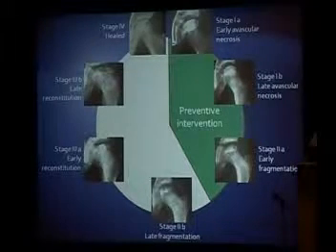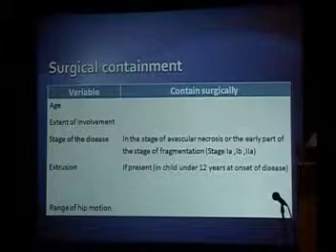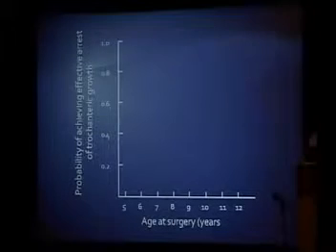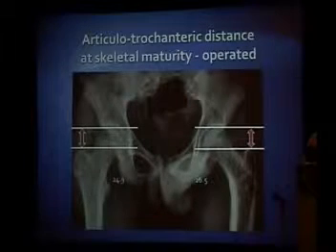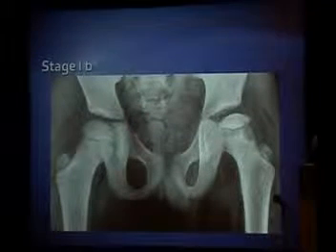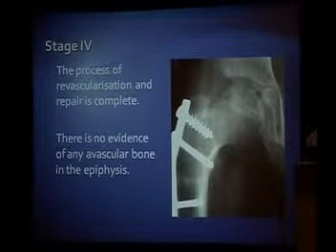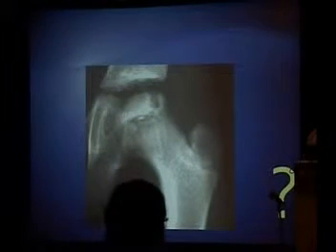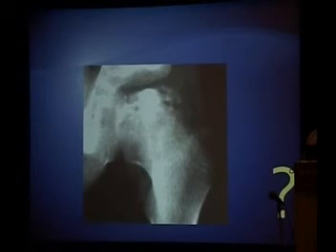POSICON Hall A 01 13th Jan 2012 10